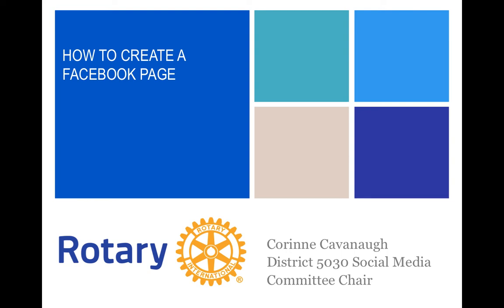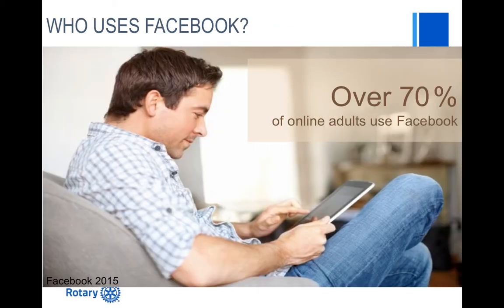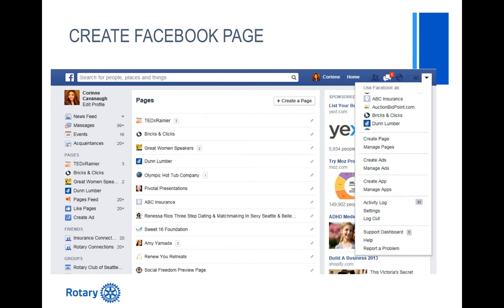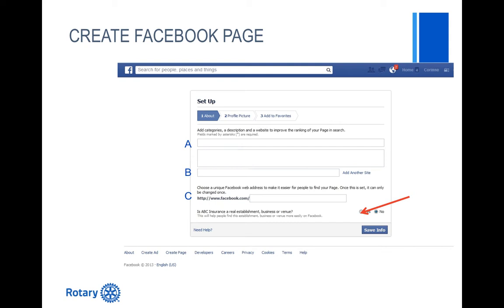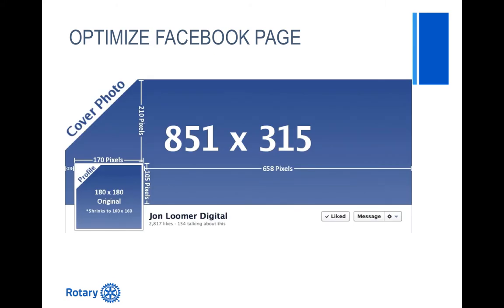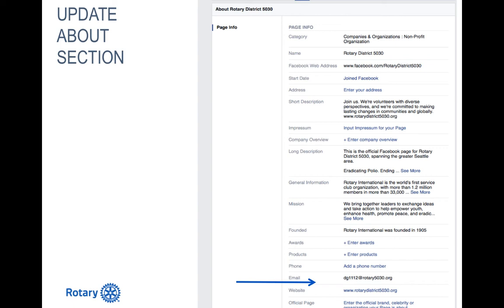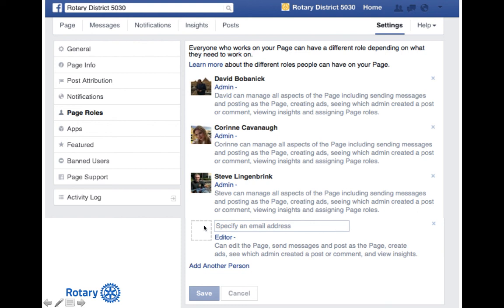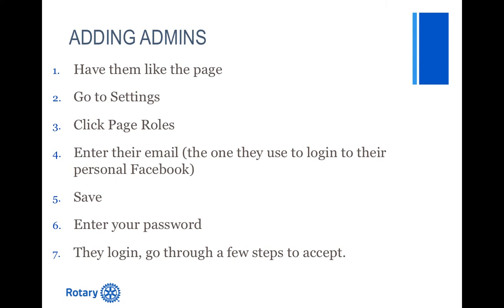Social Media 101: How to create a club Facebook page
Here is a basic overview of how to create and manage a Rotary club Facebook page.